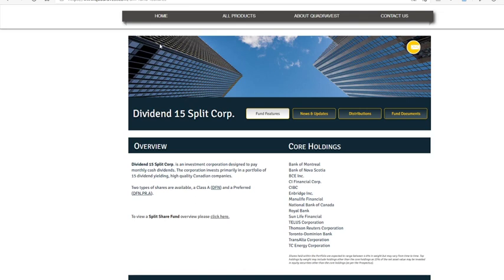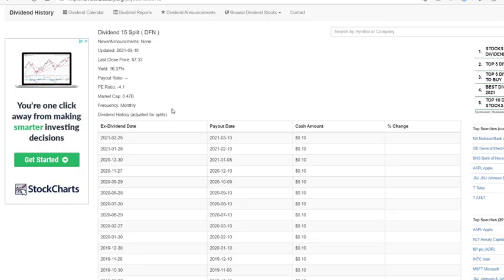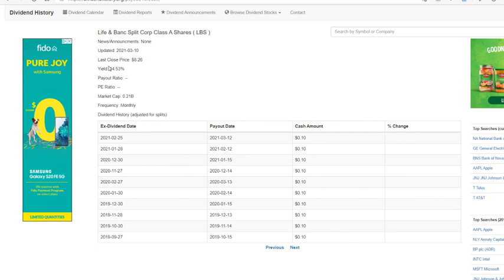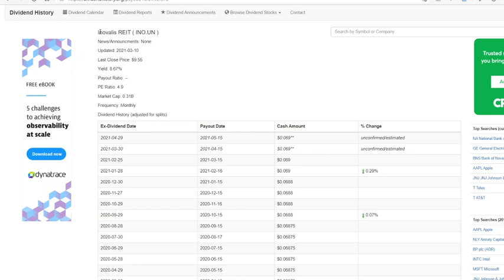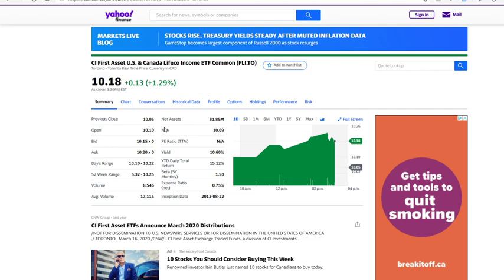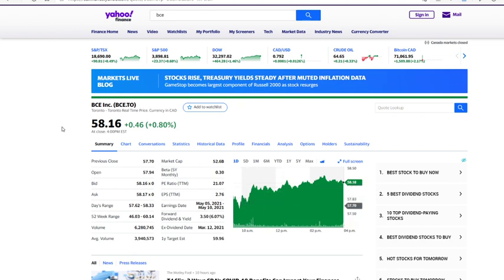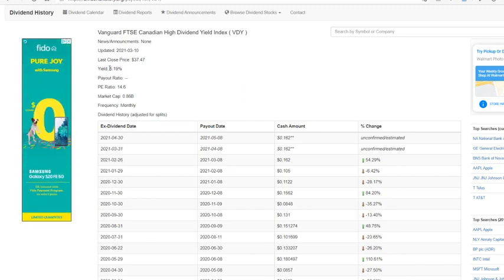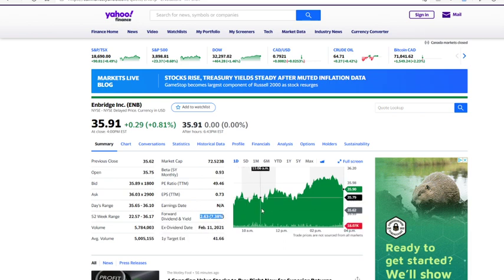BEST Canadian Dividend Income Stocks | Available on Wealthsimple Trade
This video will help you find strong, high income yielding dividend stocks. These stocks are different sectors or industry, allowing your investments to be diversified. These stocks are very good for those looking to earn passive income, compounding annually.

“The best time to plant a tree was 20 years ago. The second-best time is now.” Try to start investing with any amount, any small amount will help, and your future self will thank you for investing now. See how much you can grow your investments over time, try to add any small change or savings, and set goals for yourself!

Open your account with wealth simple and they will pay you free $10 after your first $100 trade: Wealthsimple Trade is Canada's first $0 commission stock trading app – sign up now and you'll get $10 to trade

If you enjoyed the video, a like is much appreciated!